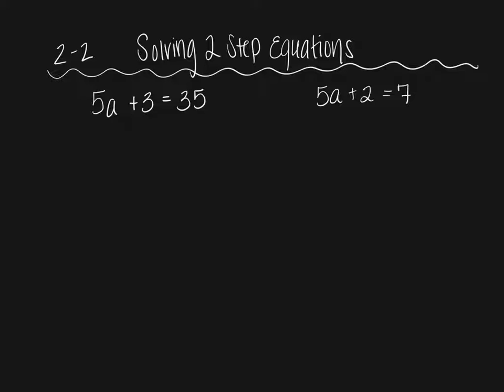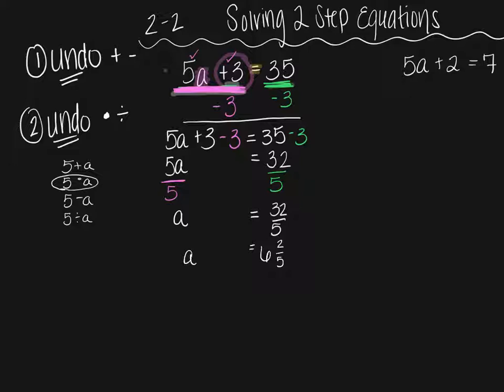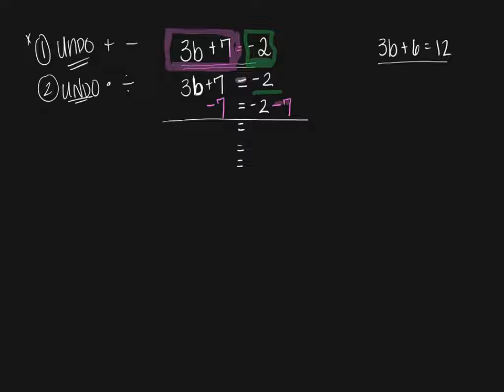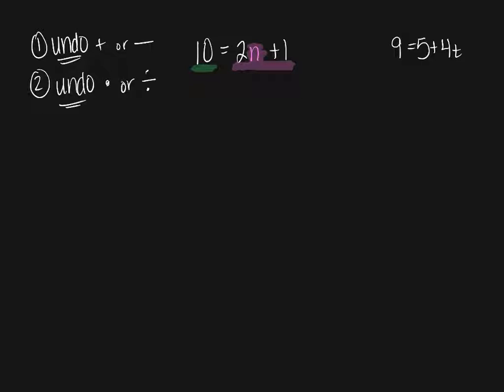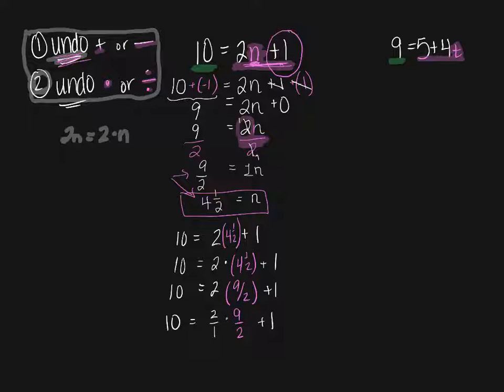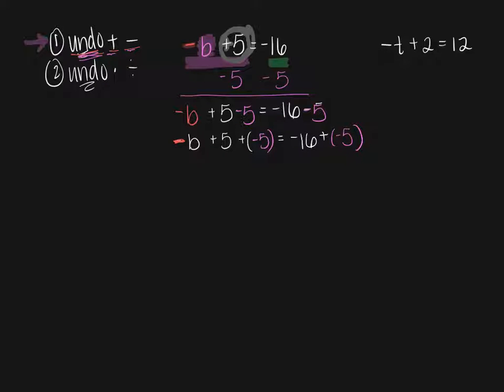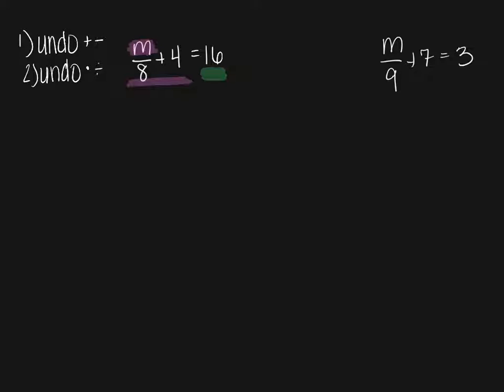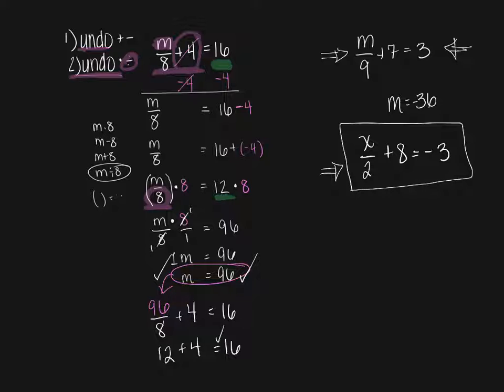algebra 1 2-2 more help with two step equations